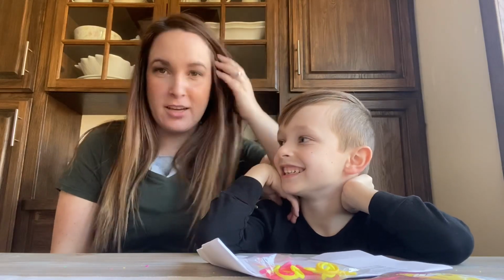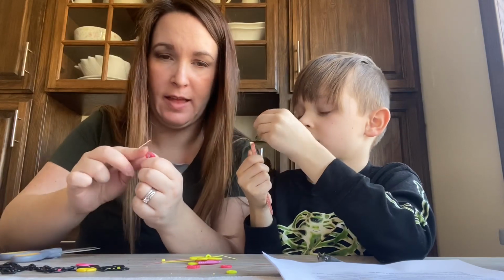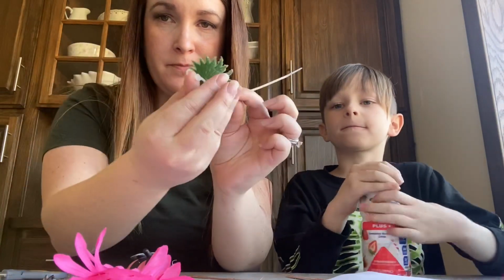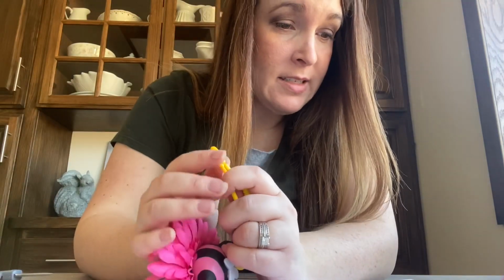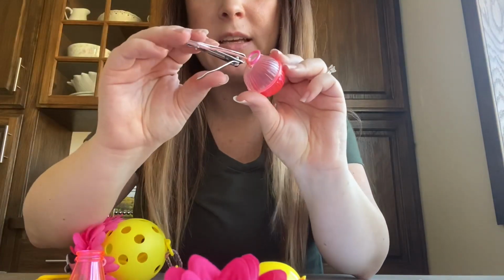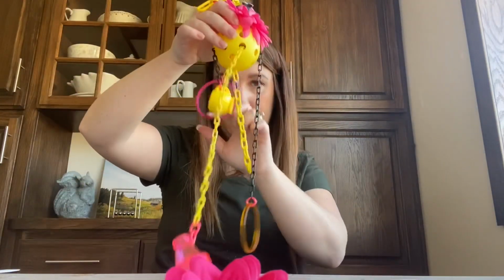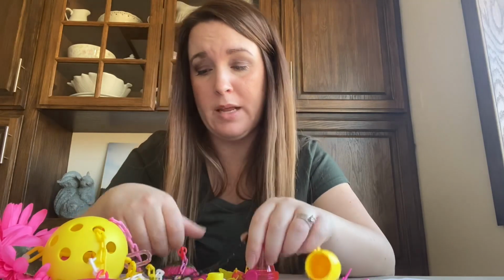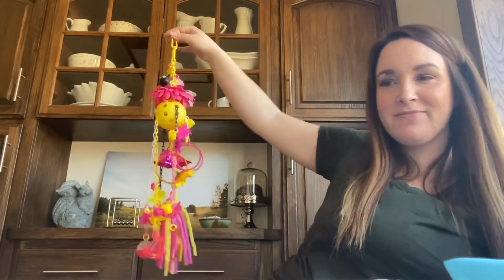Sugar Glider Toy Kit Assembly- with the cutest co-host ever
Watch me assemble an amazing toy kit from the Suggie Flower Fairy.  I am throughly impressed with the quality of the toy and the organization that Liz puts into all her items.  Flower Fairy Bee Pully Toy Kit- Pink & Yellow

items typically take two weeks to arrive at your doorstep.  (U.S. only)

Time stamps:
4:00 Prep and why it is important
9:50 Step 1
27:35 Step 2

Suggie Flower Fairy ships world wide. They focus on high-end products for your sugar glider. Products that not only look good, provide enrichment but are all created with your Sugar Gliders safety in mind.  All items are referenced, pre-made for quick dispatch and will come with care and or instruction sheets to optimize all products you receive from their studio
products include...
-Made Toys and cage sets:
Each Piece is carefully handmade with your pets safety foremost in mind. They only use high quality materials.
Supplies:
They offer a wide range of toy making items for those that want to create for their own gliders. These stocks are added to weekly.
Kits & Tutorials:
Their kits came to you with a comprehensive instruction booklet,  pre drilled parts with everything needed to make a single item for your Sugar Glider.
They also offer both video and  a step-by-step photo albums. Created to share general tips and tricks for inspiration and safe suggie toy making.  She has customers world wide. Postage is calculated at time of order based on weight and size of package. She ships tracked only. All Suggie Flower Fairy products are pre made and are shipped the same day or the morning after payment is received so no waiting for your items.

I am not a vet, I am not an expert.  All of the statements in this video are my opinion only.  Please consult your vet before making any decisions on your sugar glider's care.